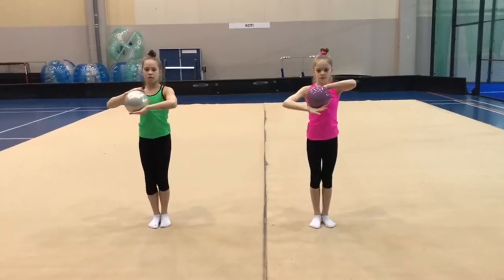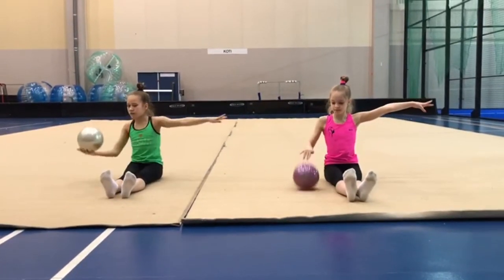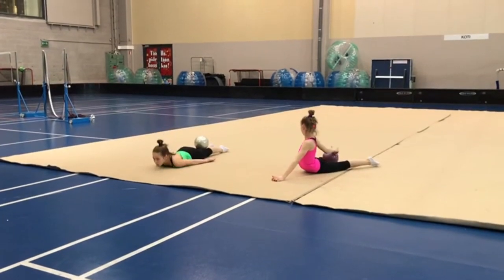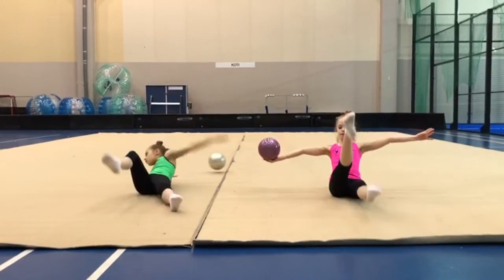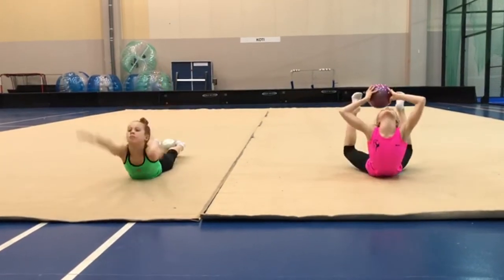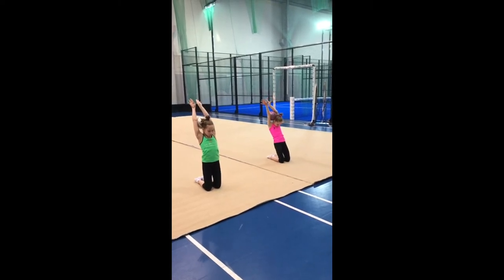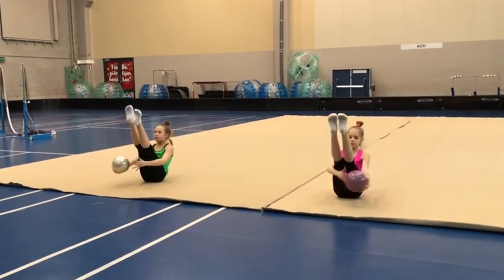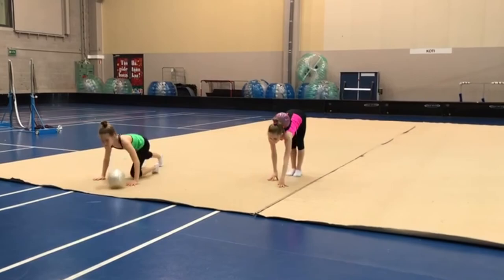At-home training by Anna Glazkova - Ball Workout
Ball workout - at-home training by Anna Glazkova - world champion 1998 and  silver olympic medalist 2000. Stay positive and stay in shape!